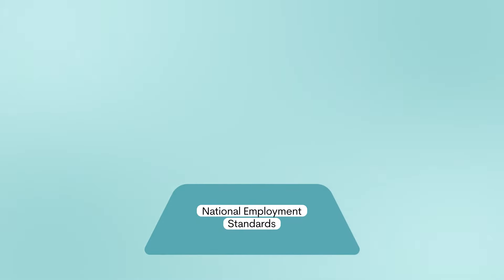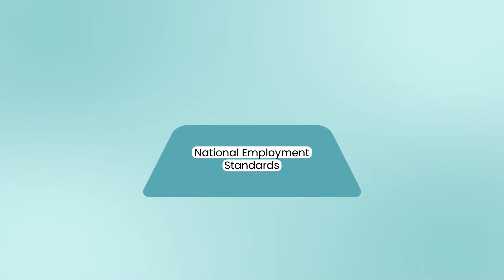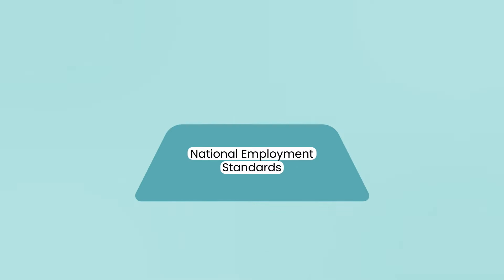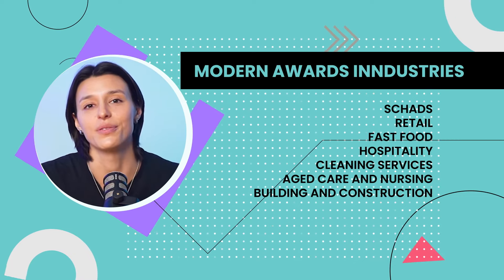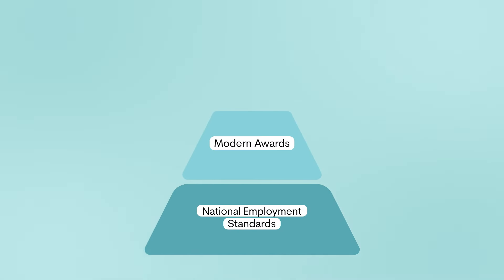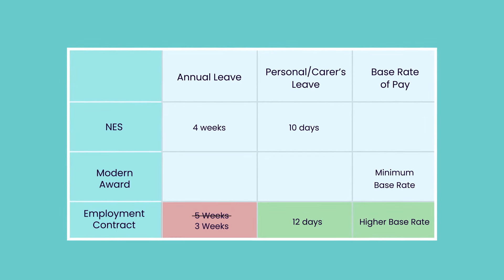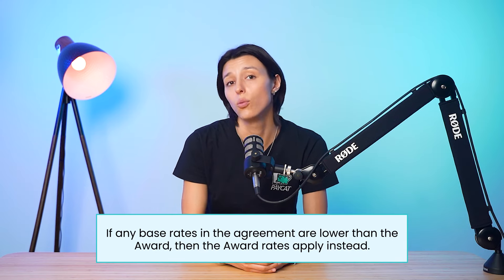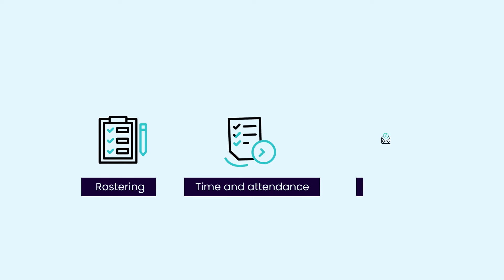Australian Employment Law EXPLAINED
Australian Payroll 101: Mastering Compliance with Modern Awards and Fair Work Laws

Welcome to Pay Cat’s Payroll 101 Series, where we help you navigate the complexities of Australian payroll and ensure compliance with employment laws!

In this video, we're diving into the foundational elements of the Australian labour relations system. We'll explore the National Employment Standards (NES), Modern Awards, and how employment contracts fit into this framework.

Are you looking to automate payroll, ensure compliance, & streamline business operations?